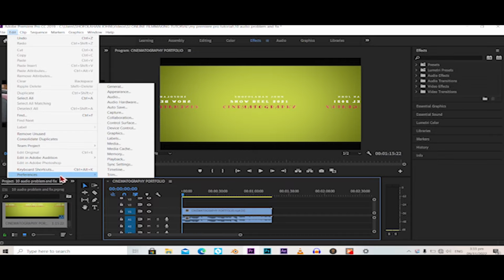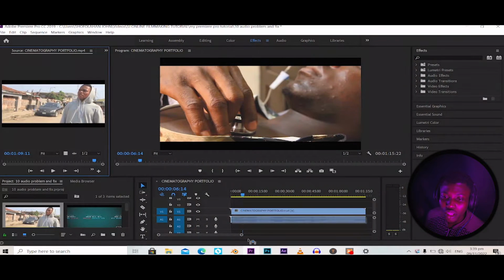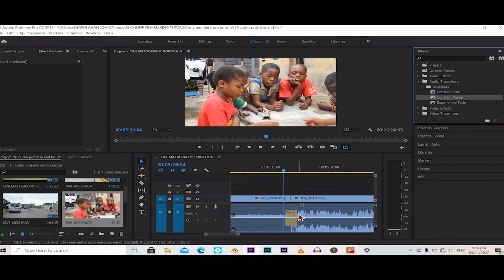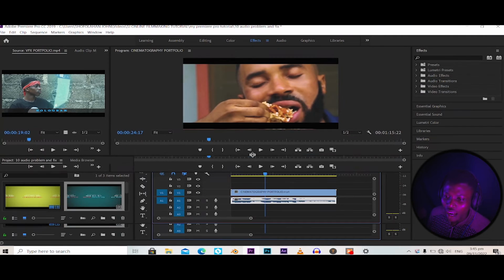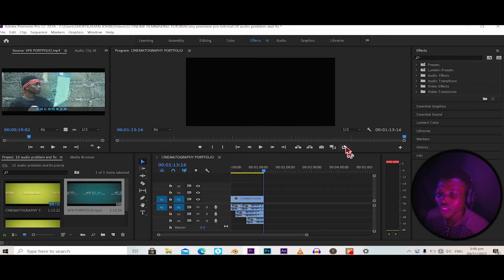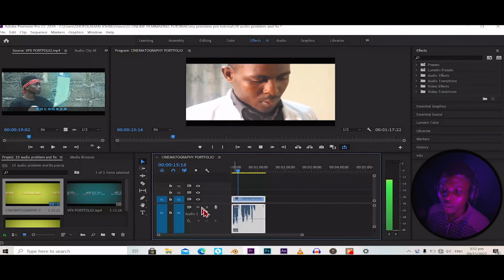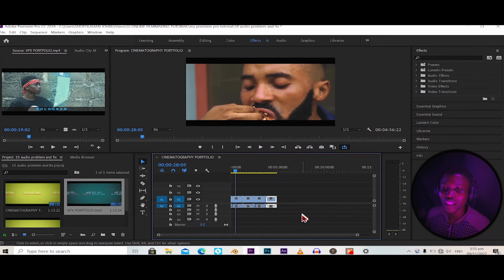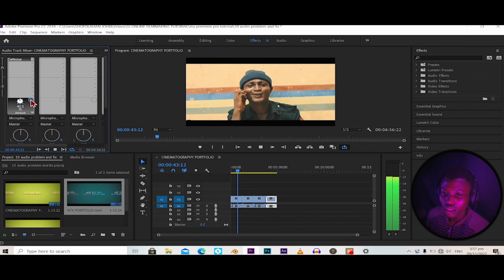Solving audio challenges in Premiere Pro: Expert tips for beginners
Hey, guys 🖐🧑
 Here in this video, I have compiled 10 audio challenges you may encounter in premiere pro and quick fix to it.
Trust me you going to love this.

Chapters:
0:00 Introduction
0:25 Audio Playback
1:56 Audio Gain
2:32 Audio Synchronization
3:34 Audio Pop
5:11 Unlink
6:11 Targeting Audio
7:40 Loop Audio
8:48 Audio Sequence
9:56 Audio Channel
11:12 Audio Clip Mixer
14:02 Outro